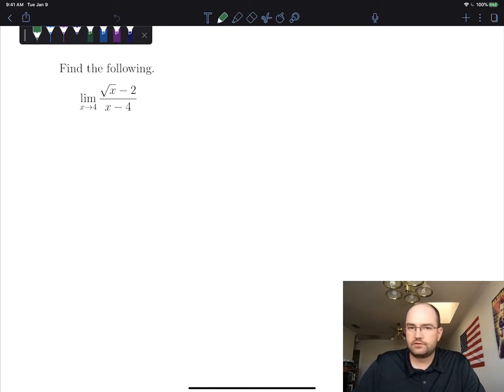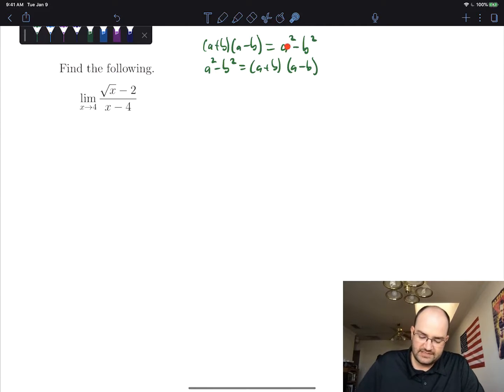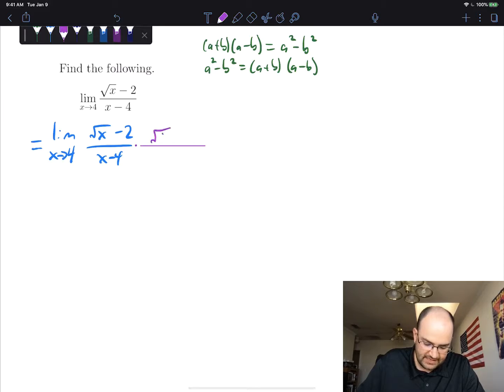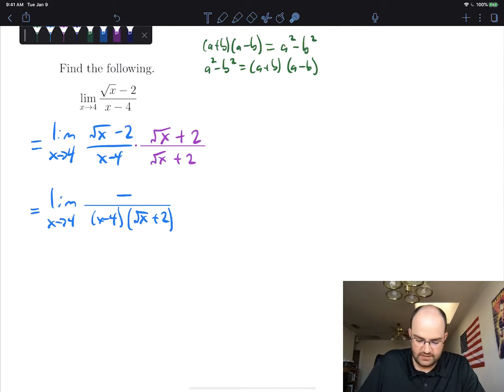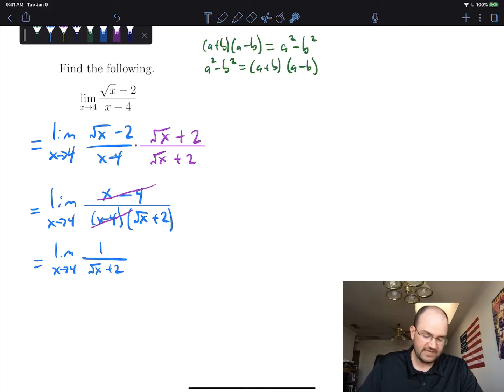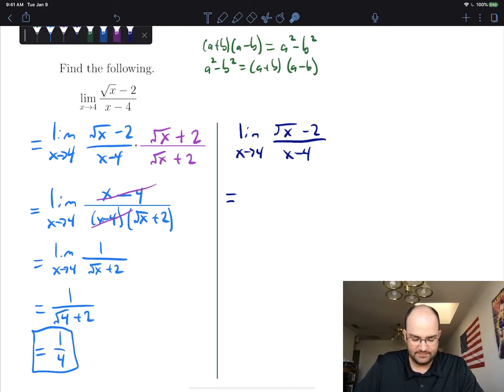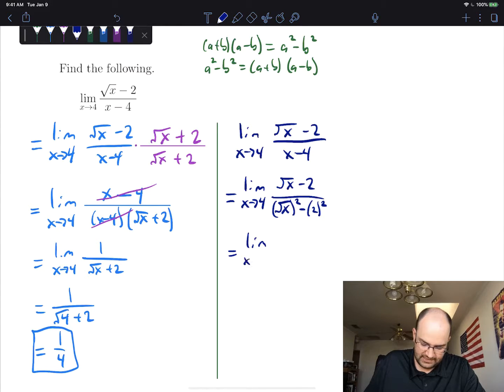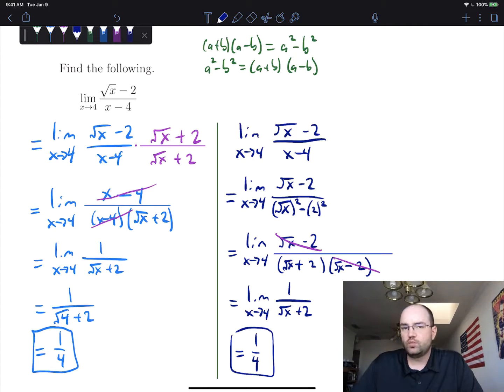1325 Ch11 S1 Ex14 Limits